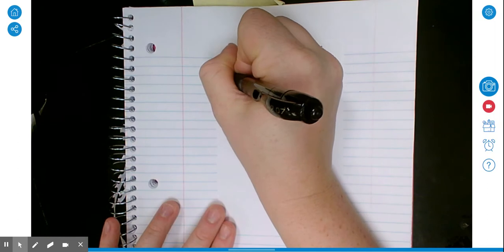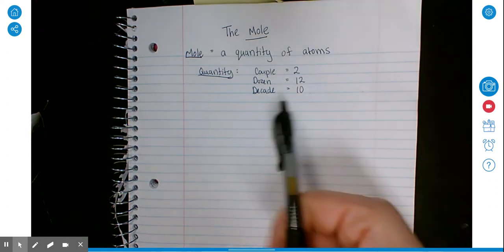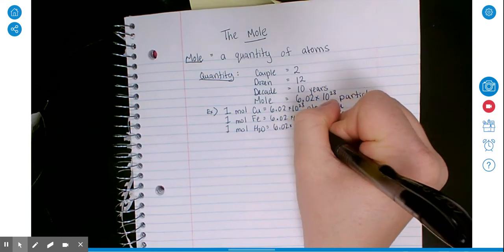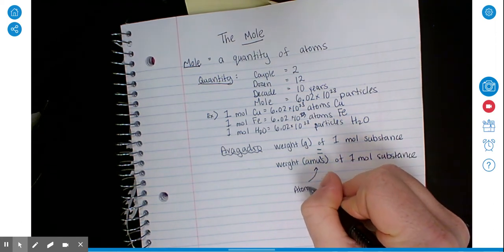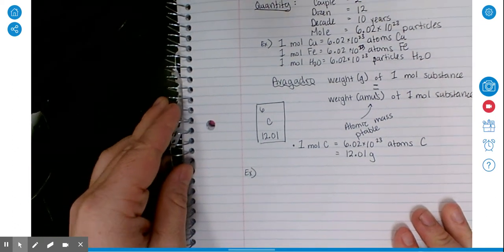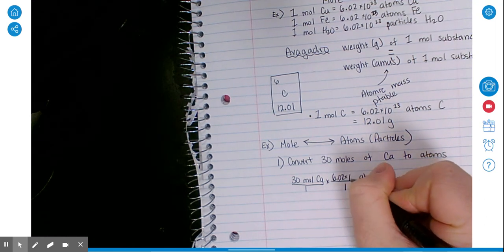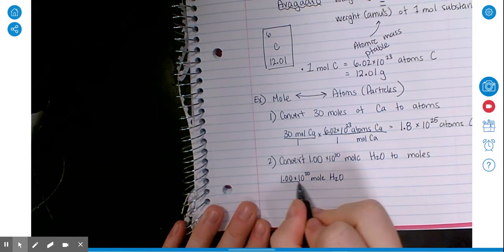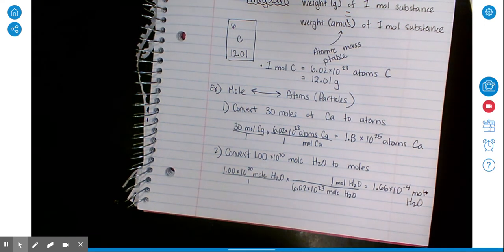V2 The mole, Mole Atomsparticles